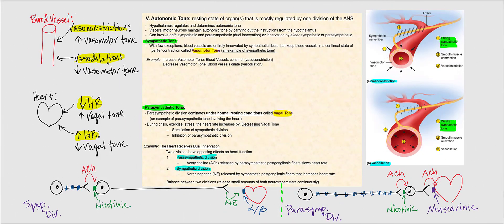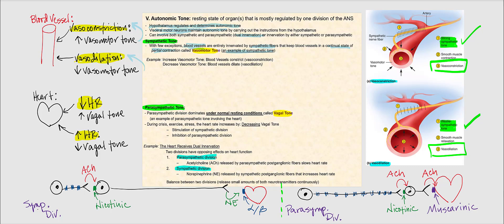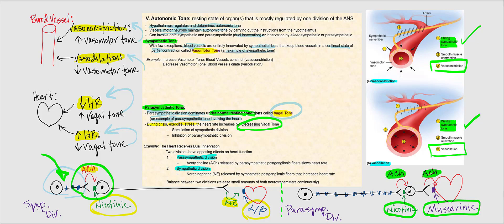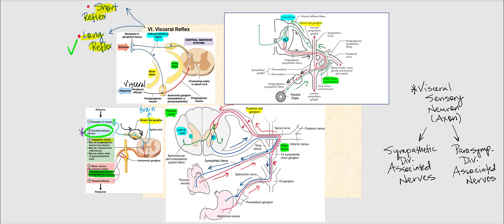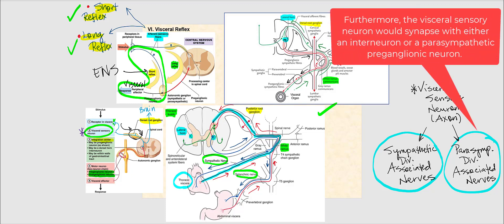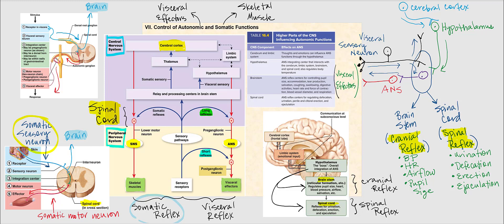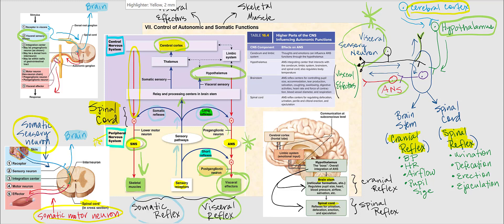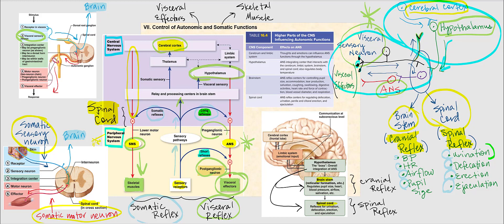Lecture Video 8: Autonomic Nervous System (ANS)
Discussion of the Autonomic Nervous System that involve the sympathetic division and parasympathetic division along with their associated neurons and the neurotransmitters they secrete. The effectors are also discussed. A brief summary of the Somatic Nervous System and the Enteric Nervous System are highlighted.